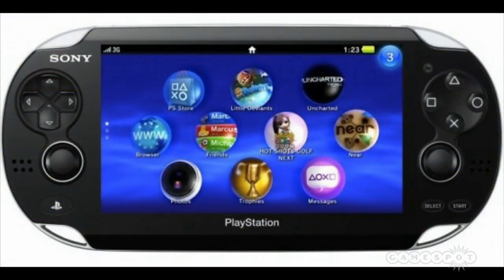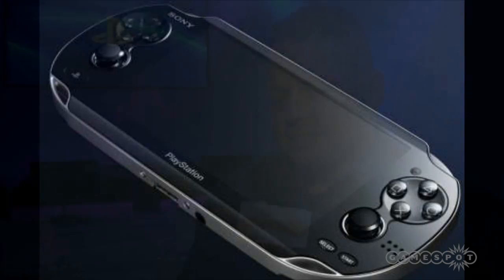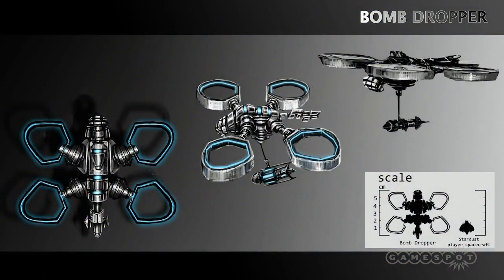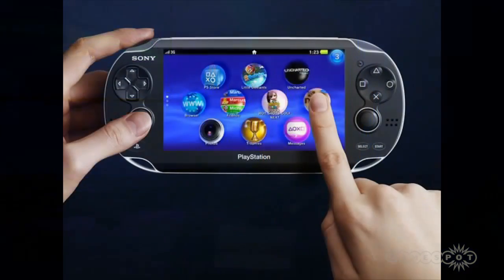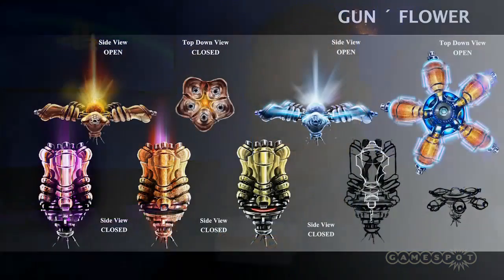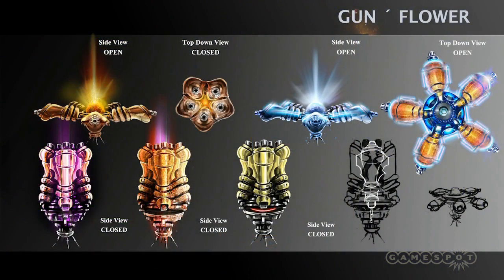Super Stardust Delta - Pre-E3 Interview (NGP)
Super Stardust comes to the palm of your hand on the NGP!